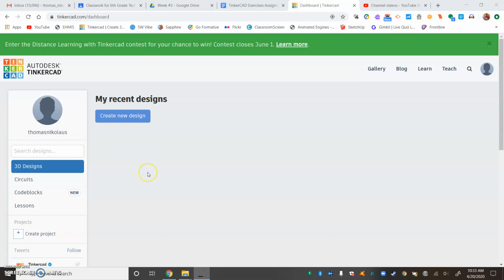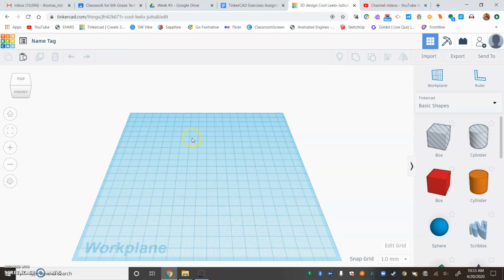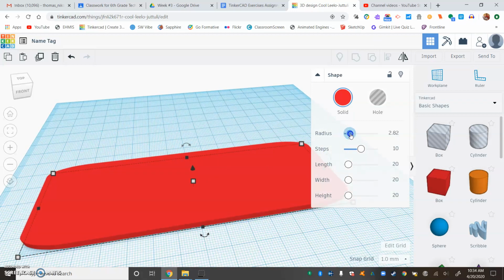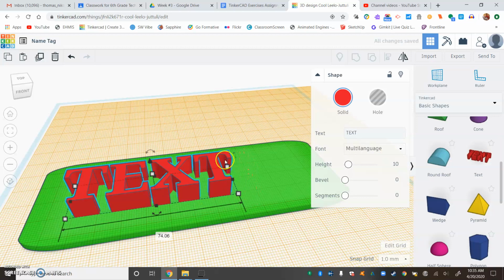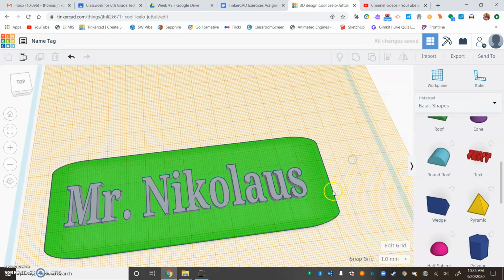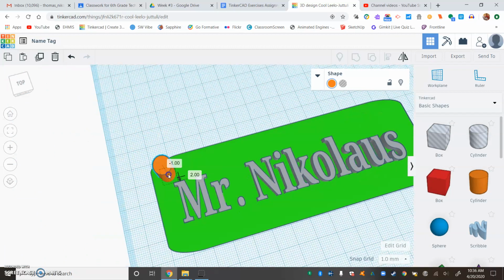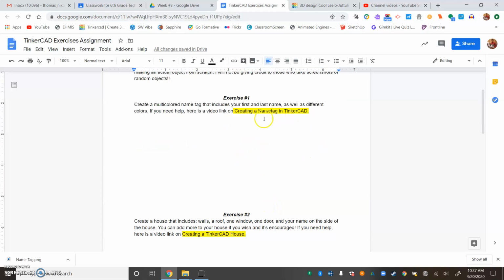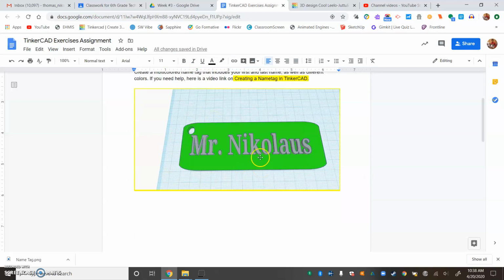TinkerCAD Name Tag Exercise